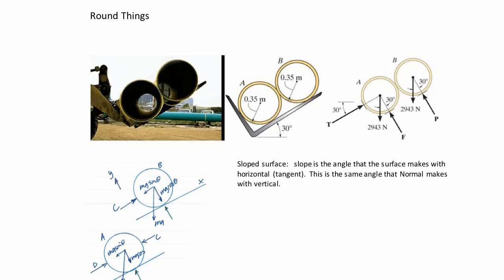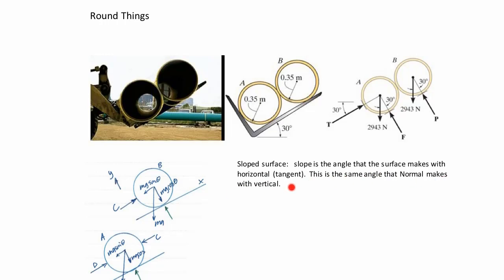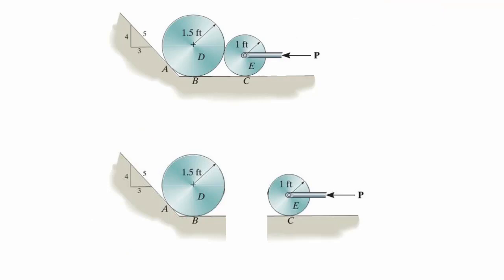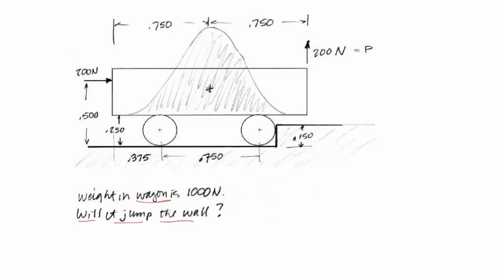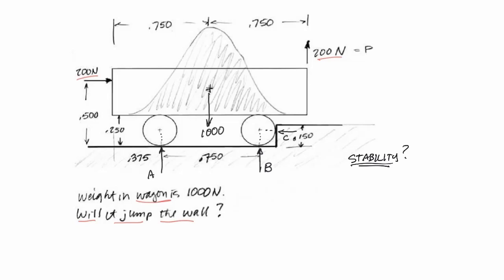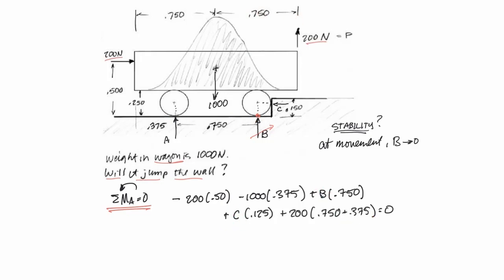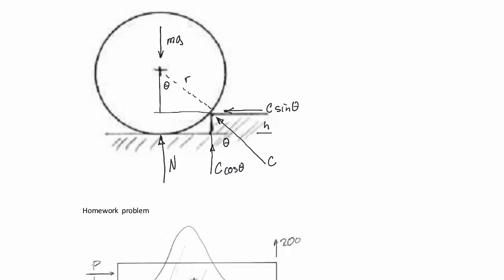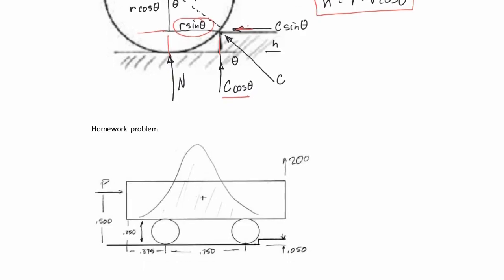5-4g Equilibrium, round things